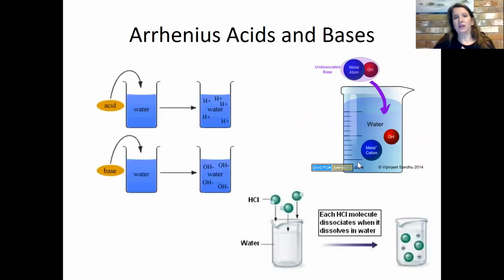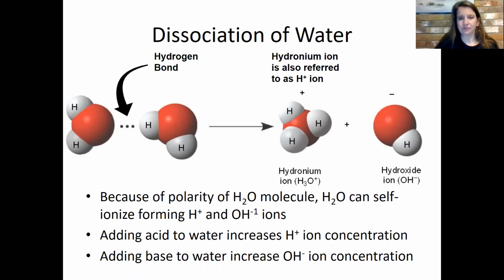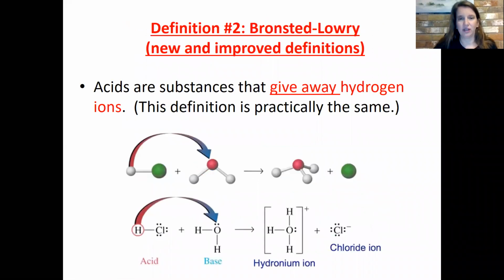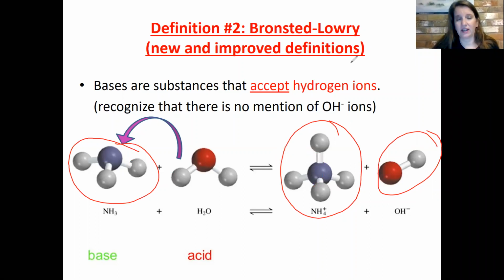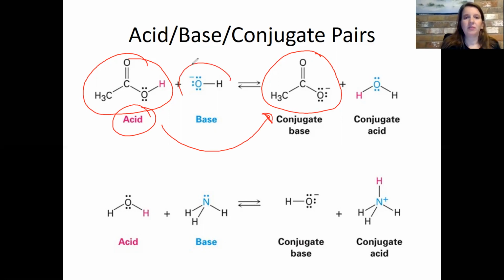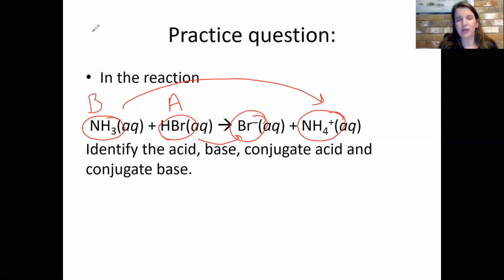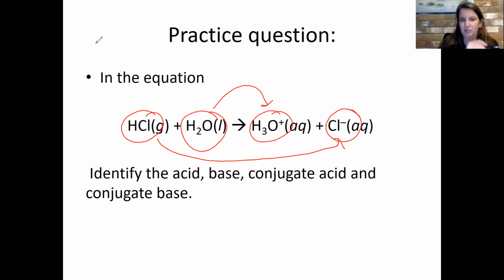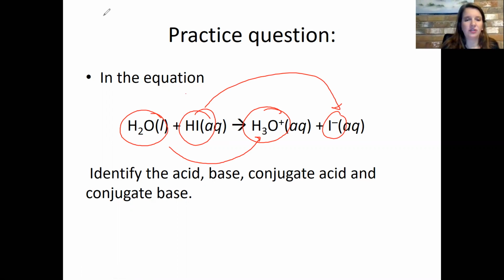Acid Base Identification